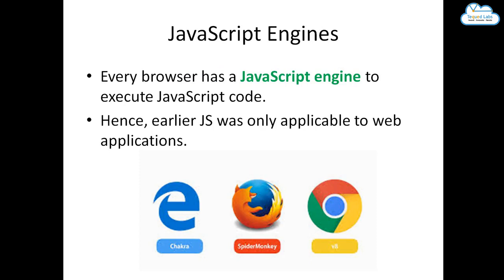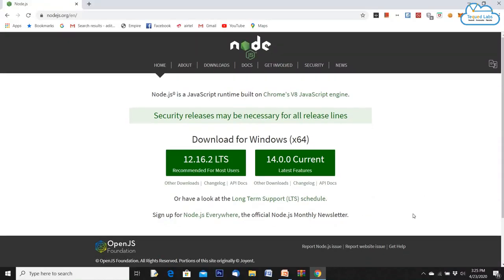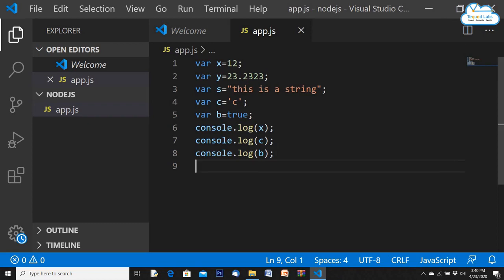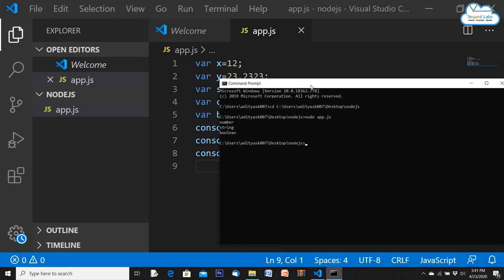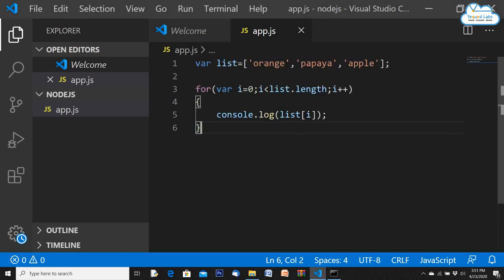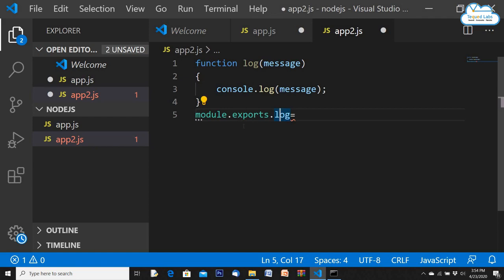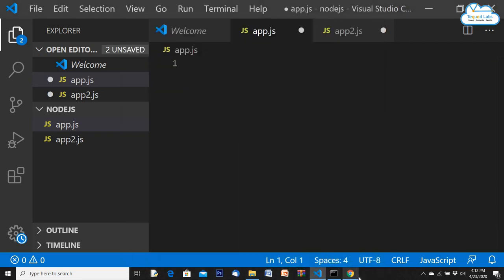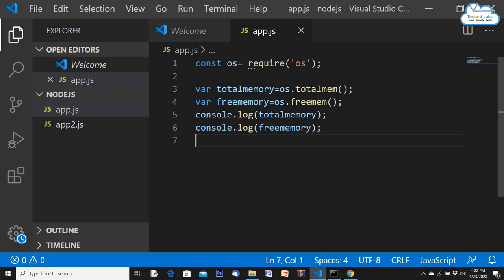NODE JS 1